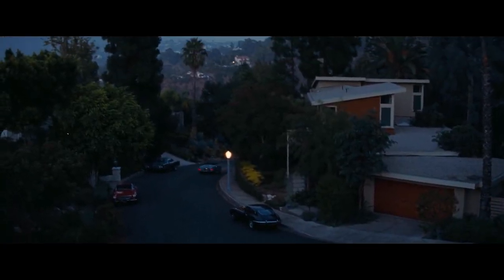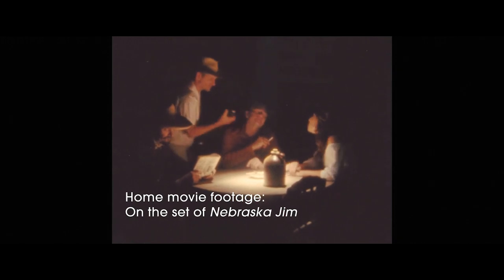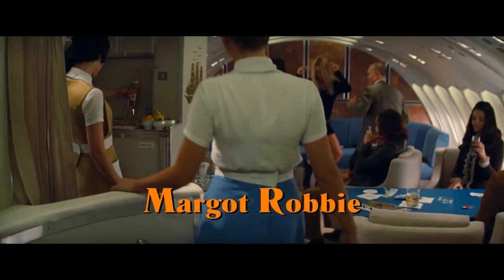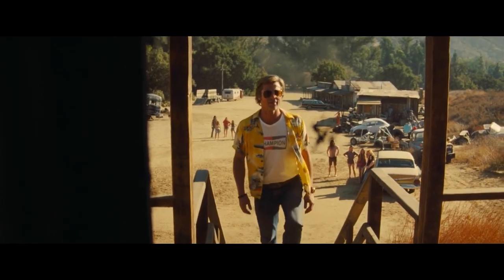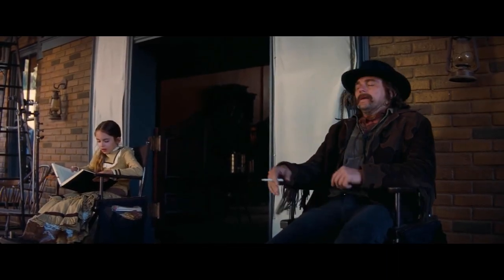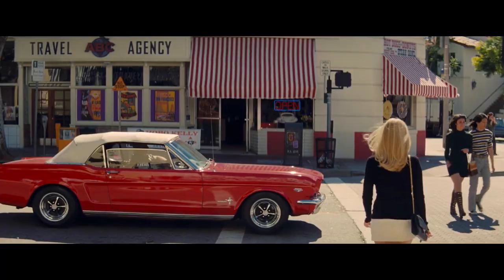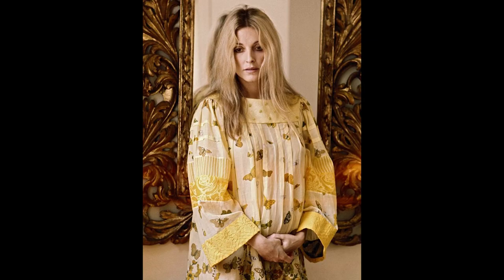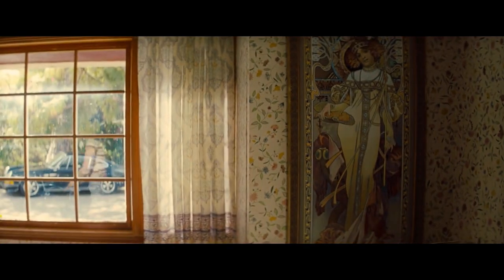How Tarantino Used Clothes To Tell A Story In Once Upon A Time In Hollywood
In this video I'm going to show you how Tarantino and the costume designer Arianne Philips used clothing to tell a story in Once Upon A Time In Hollywood and that was period perfect for the time. Once Upon A Time is one of my favorite Tarantino movies stylistically.

Research Links: